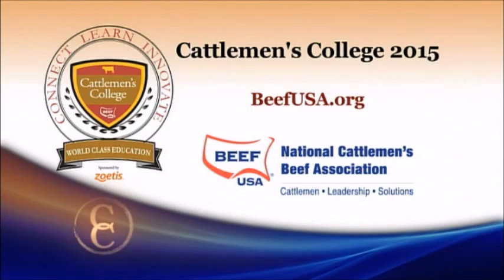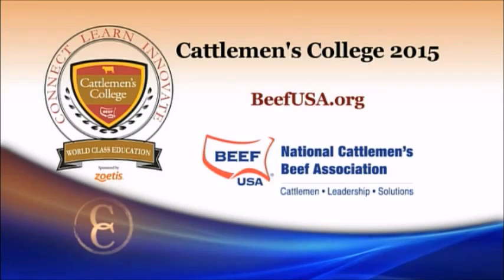Export Insights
Paul Clayton of the U.S. Meat Export Federation provides insight into global trade in U.S. beef.